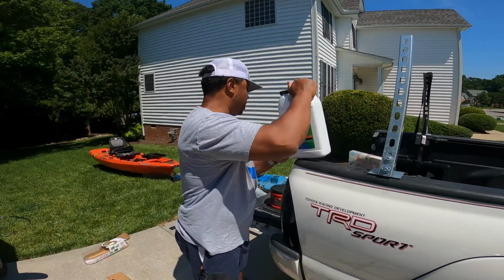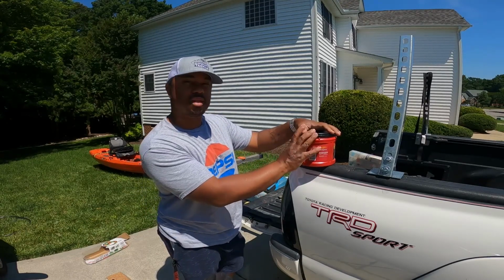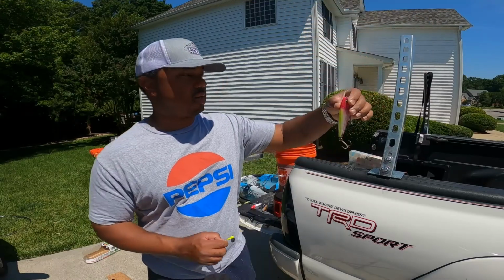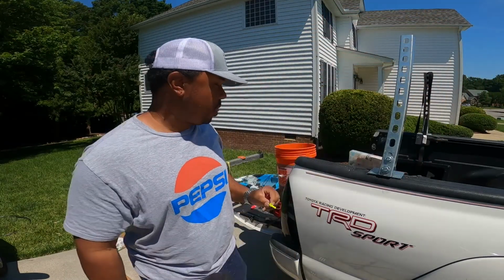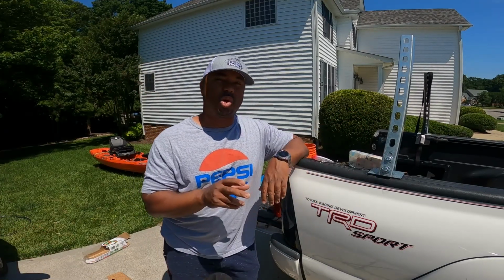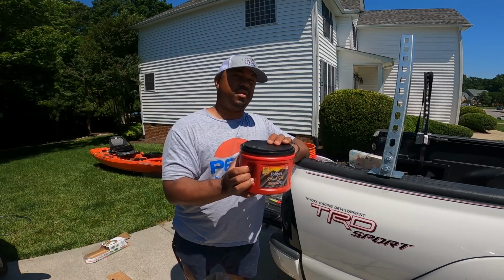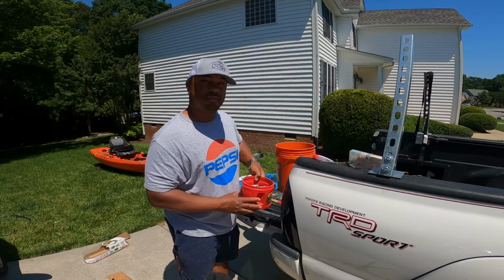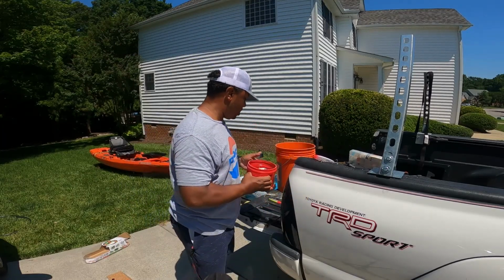HOW TO prevent rust on saltwater lures with Better Boat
Always trying to save money and saltwater fishing hits your pockets HARD!  Try this the next time you go out and keep your lures from rusting to death.

 Link to purchase below.